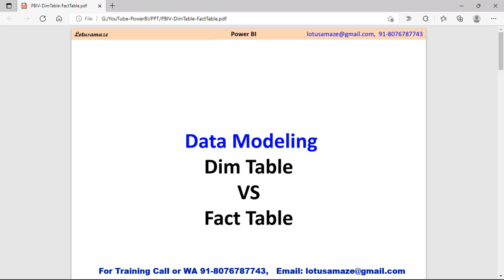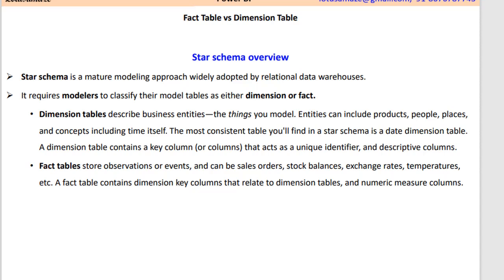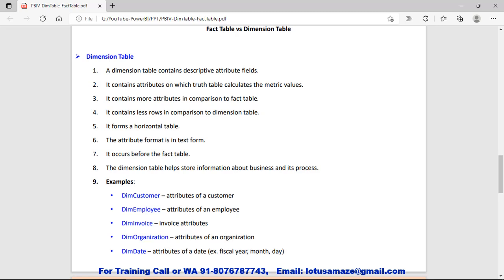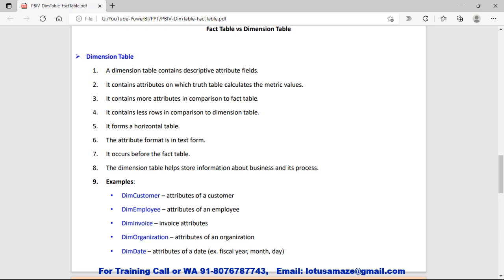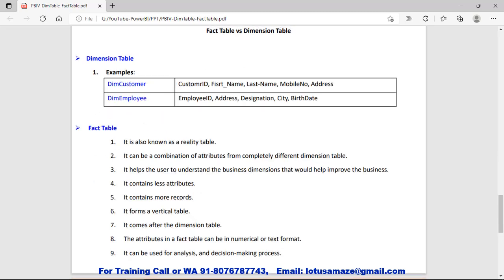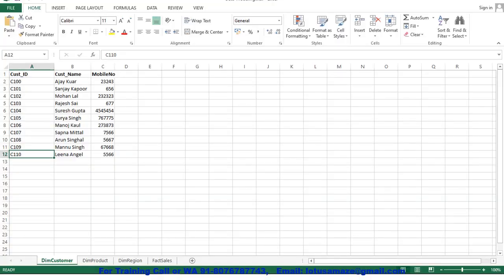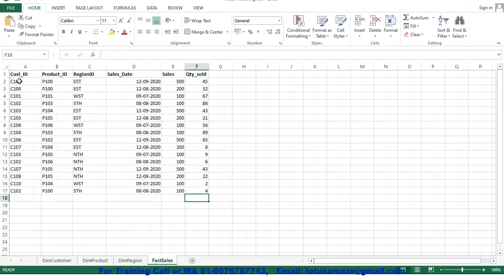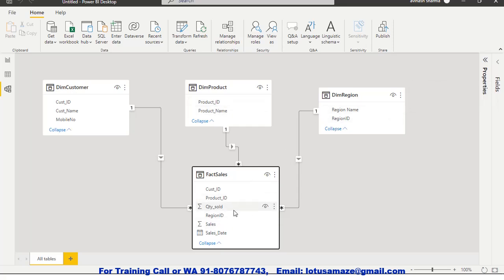Dimension Table | Fact Table | Star Schema | Dax Tutorials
In this video we will cover in hindi what are dimension table and fact table and how to use in star schema.